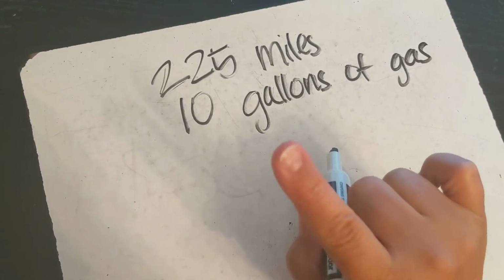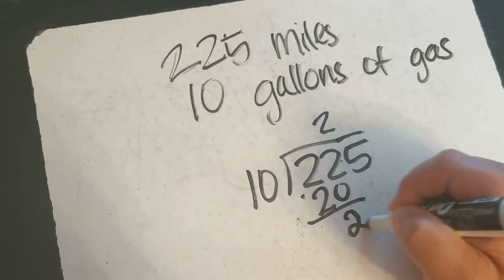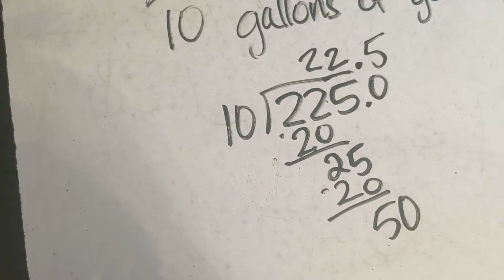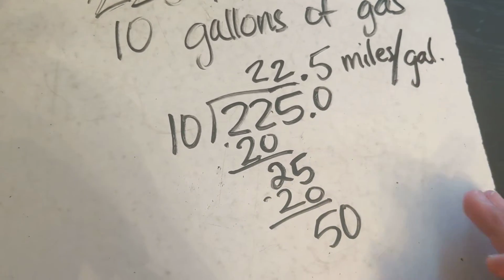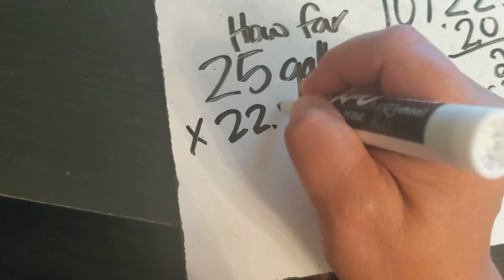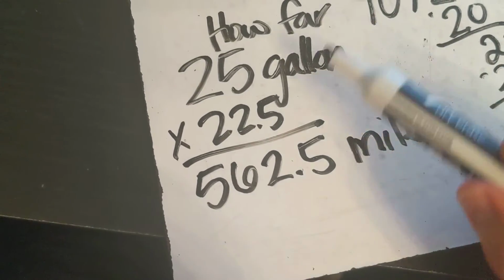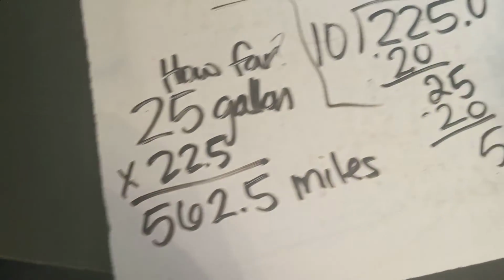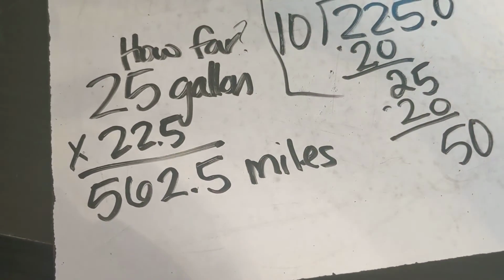Ratio Review 1